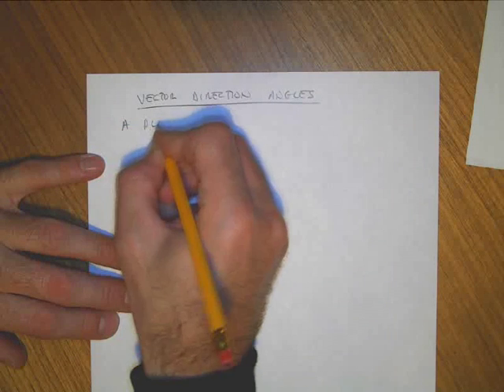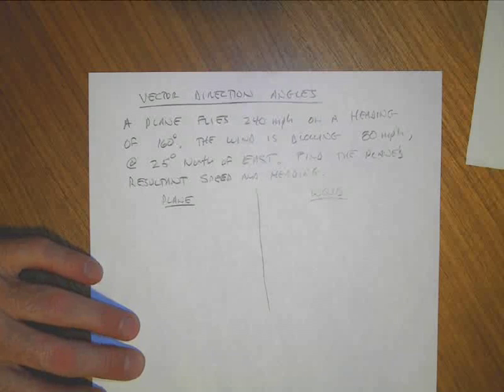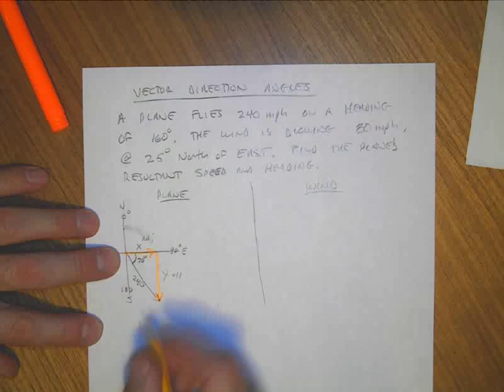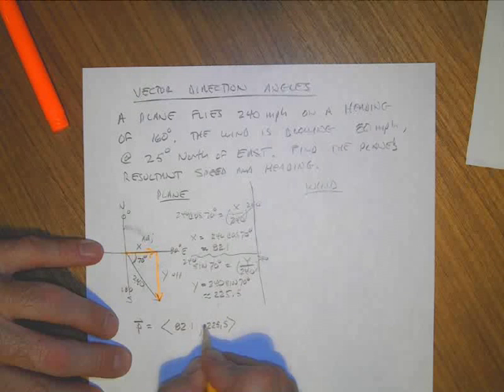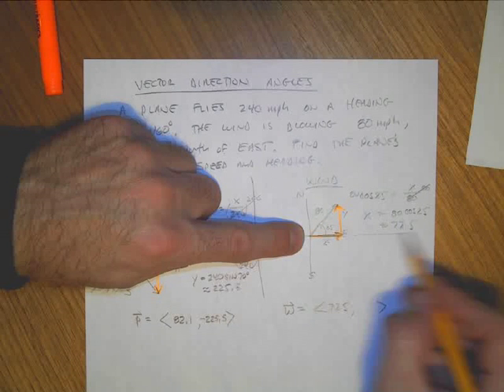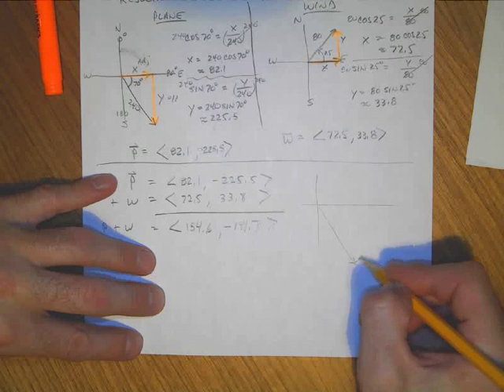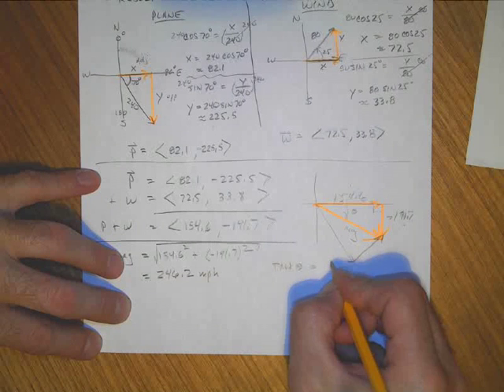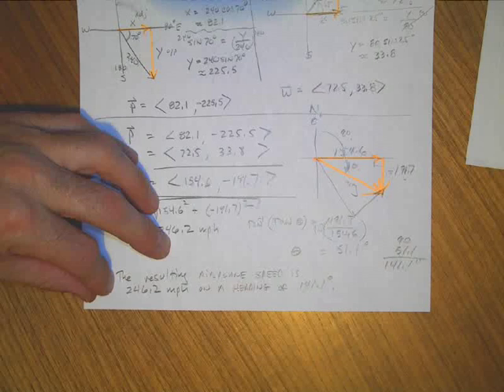Vector Direction Angles 4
Airplane and wind problem: break up vectors for airplane and wind into components, add the components, combine them to find the combined magnitude and direction.